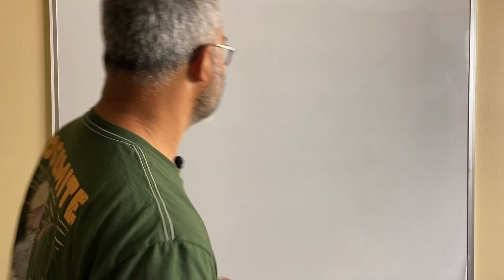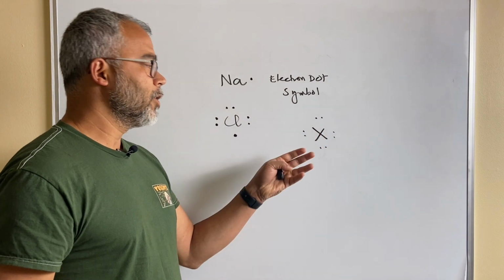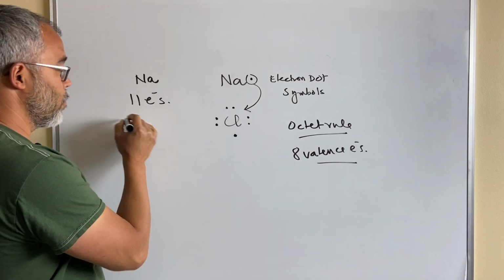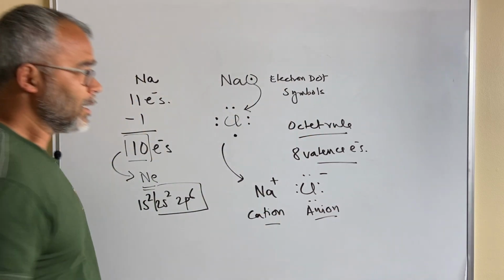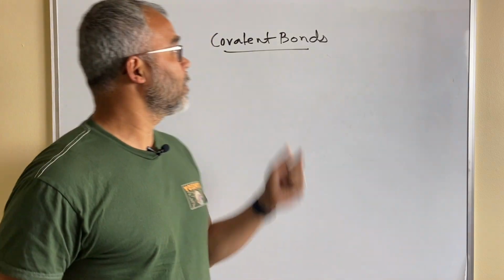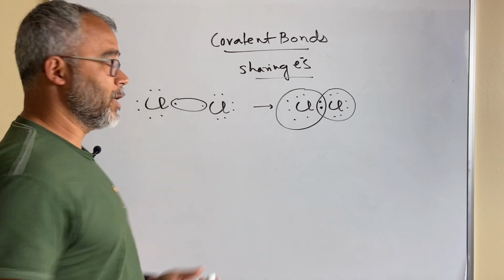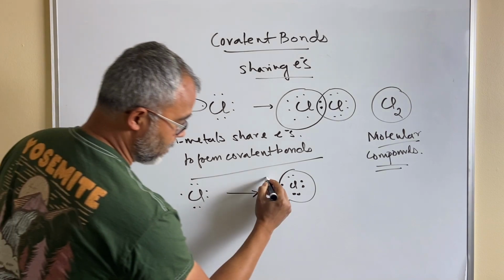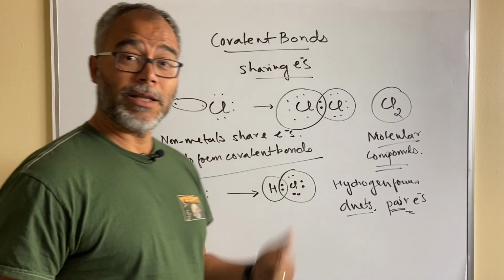How Ionic and Covalent Bonds Form + Octet Rule